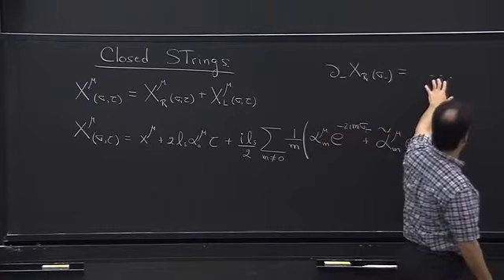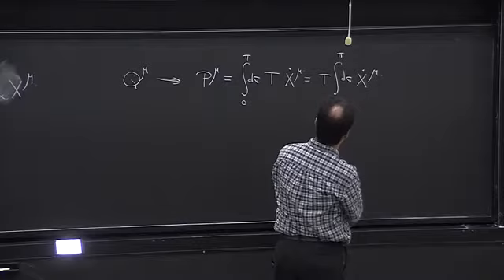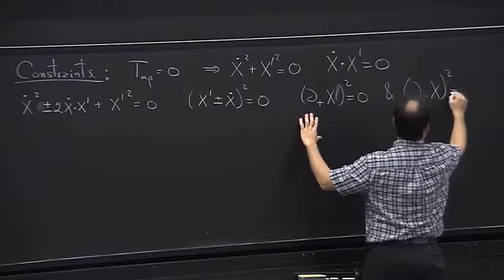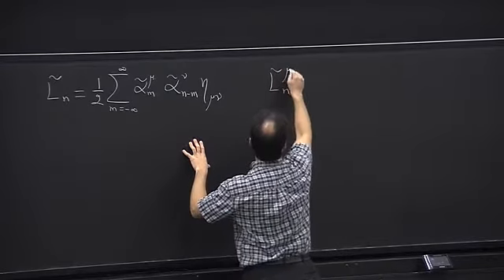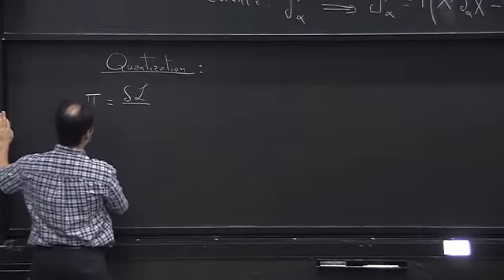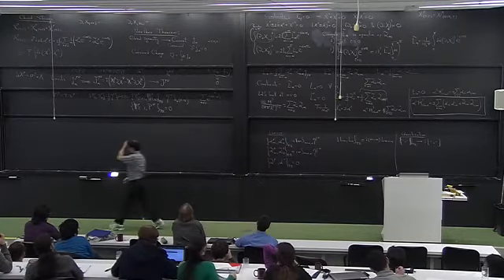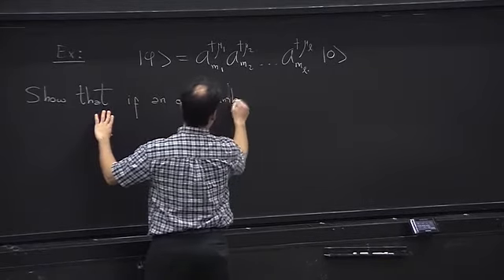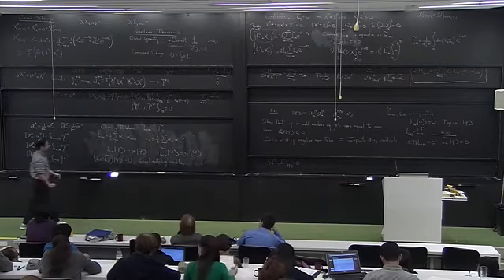String Theory Freddy Cachazo Lecture 4